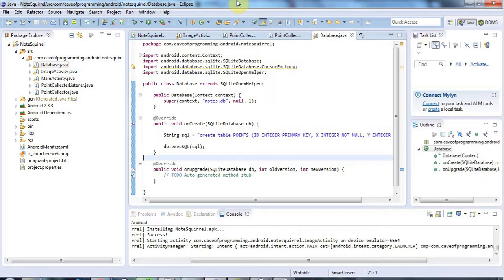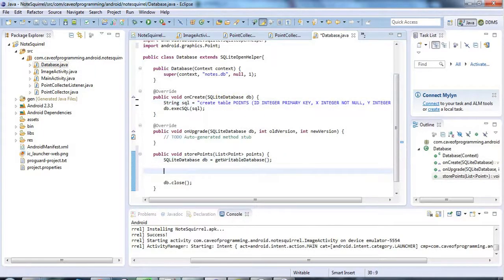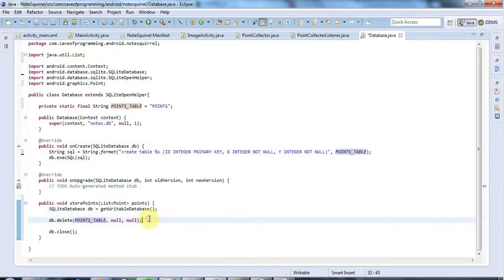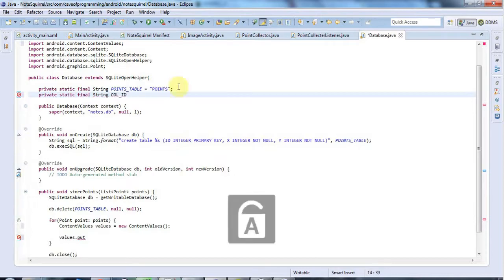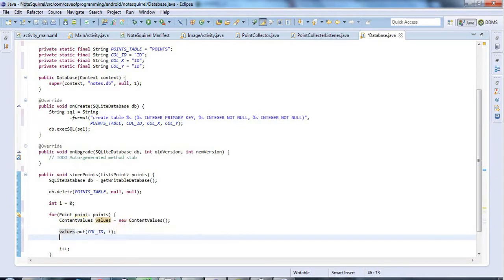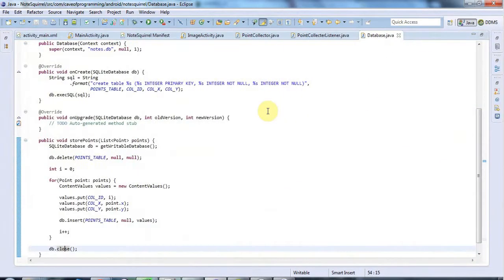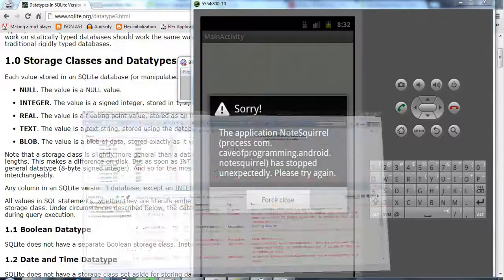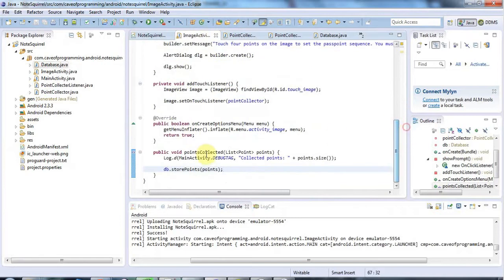Android App Development in Java Part 21